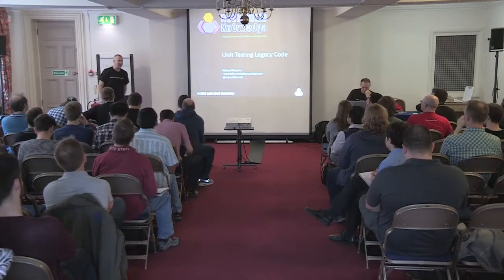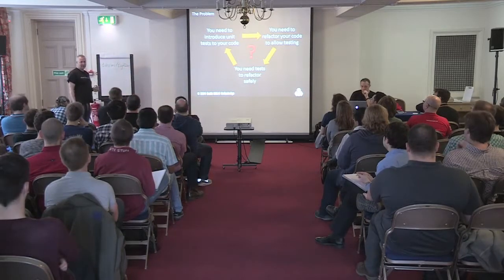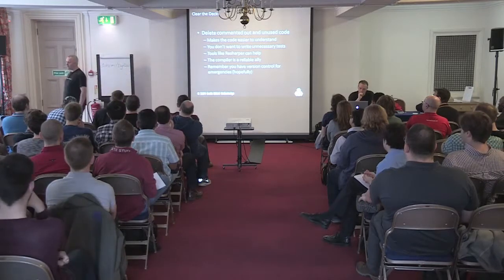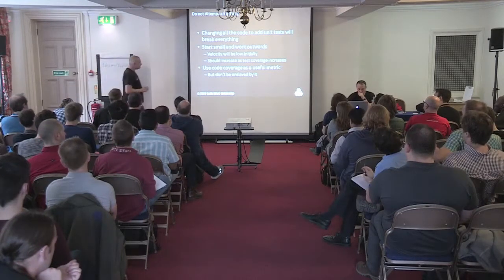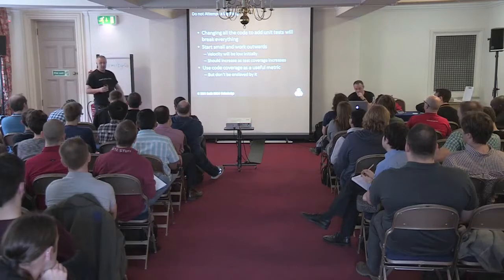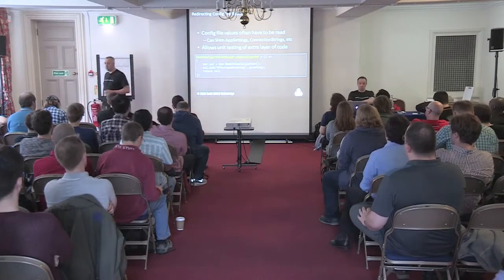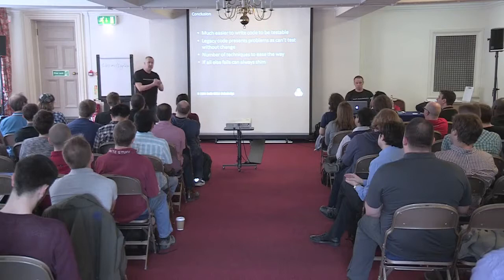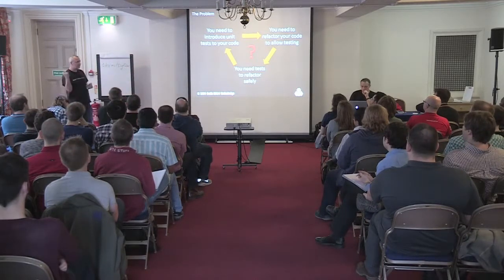Introducing Unit Testing in Legacy Code Richard Blewett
Youve been bitten by the testing bug, are thoroughly test infected. Excellent! Youre undoubtedly producing more robust, less buggy software faster and at lower cost. Sadly, it wasnt always.

In this video I will be unit testing and refactoring some piece of existing legacy code (code without any unit test). The code is based upon the “Tire Pressure Kata” as described in “The.